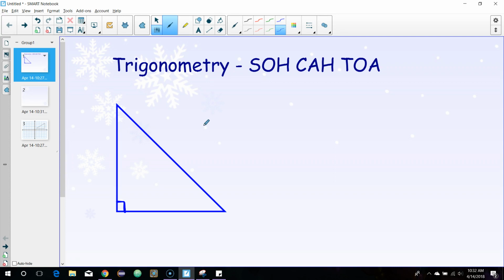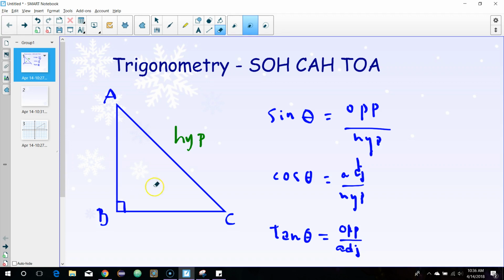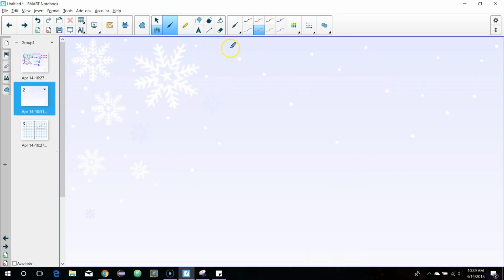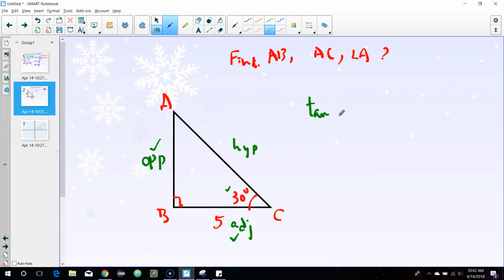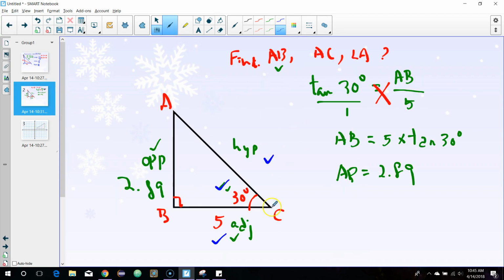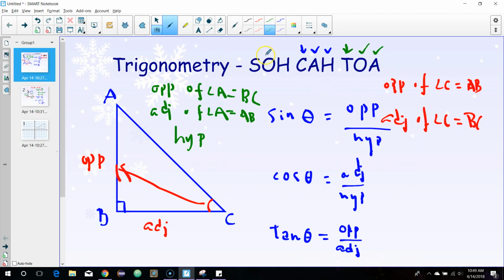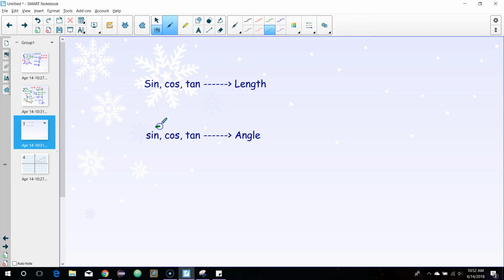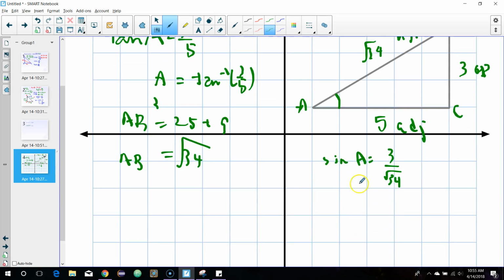Geometry - Trigonometry SOH CAH TOA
The tri functions